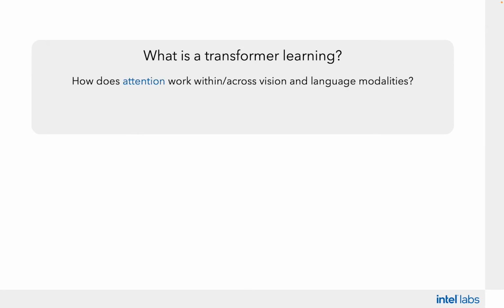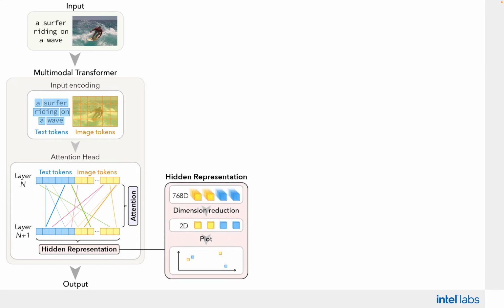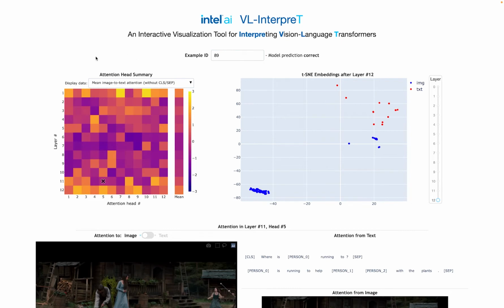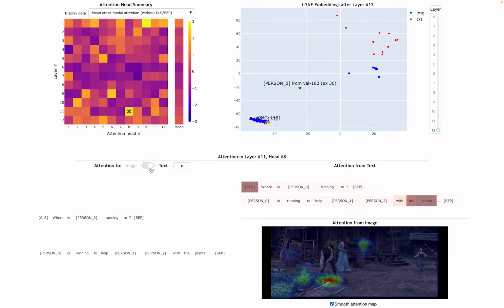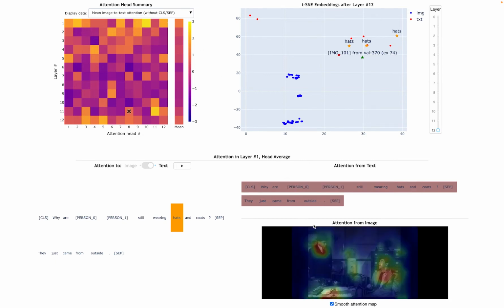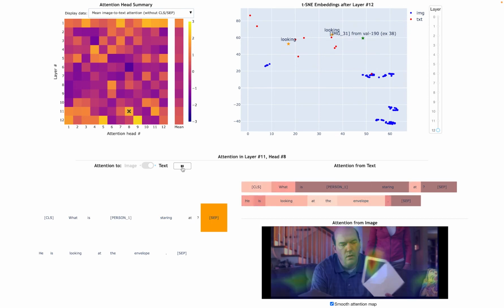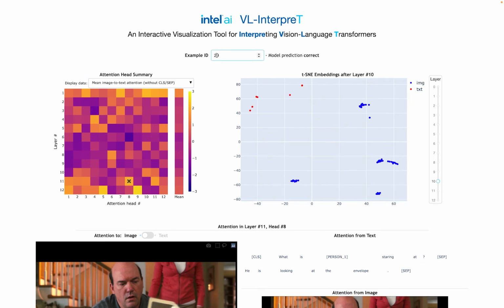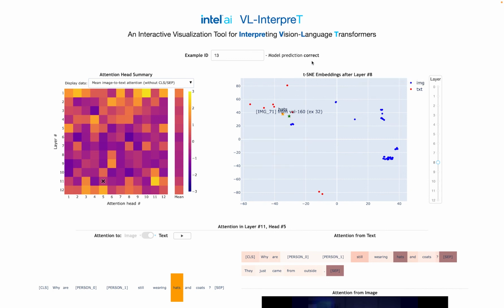VL InterpreT: An Interactive Visualization Tool for Interpreting Vision Language | CVPR 2022 Demo